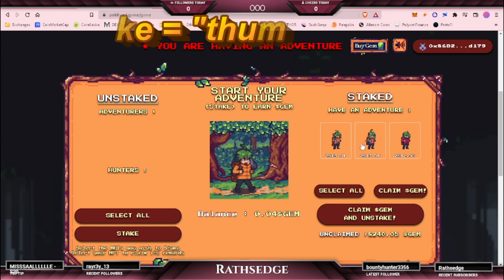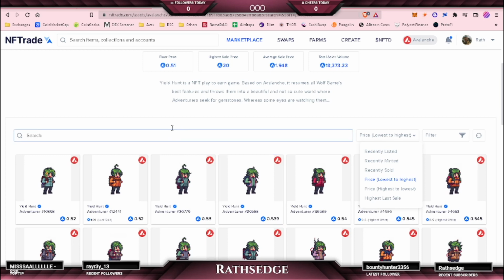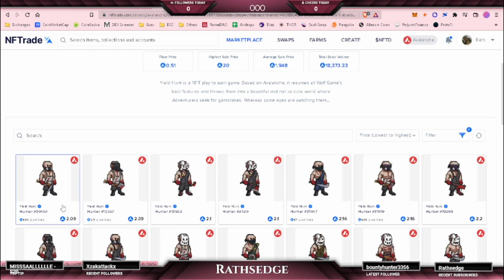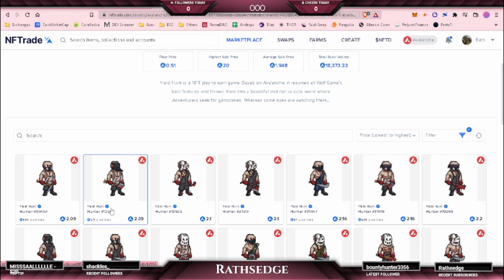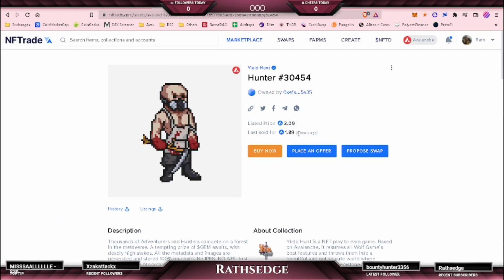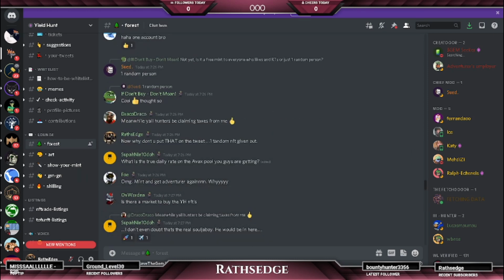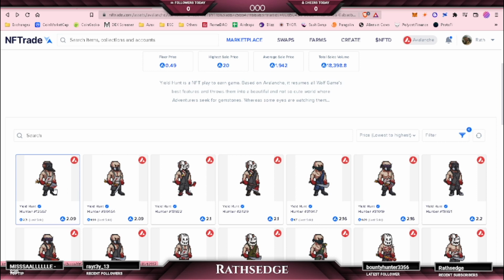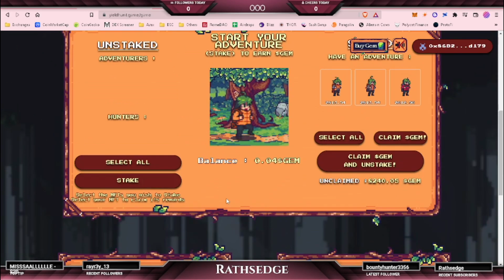Yield Hunt NFT - day 2 / up to 3 Non-minted Adventurers getting GEMS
I buy from NFtrade.com instead of minting because I hate throwing money away.